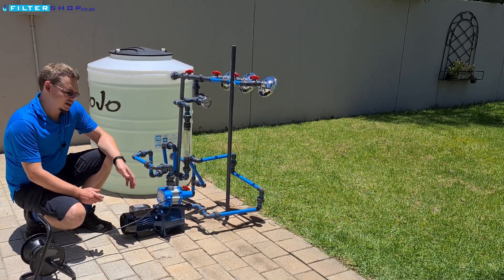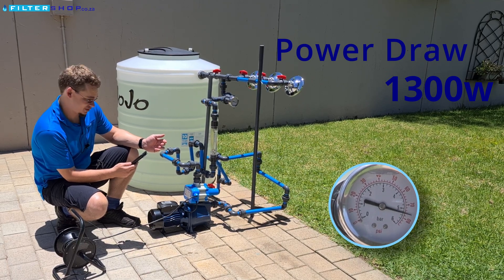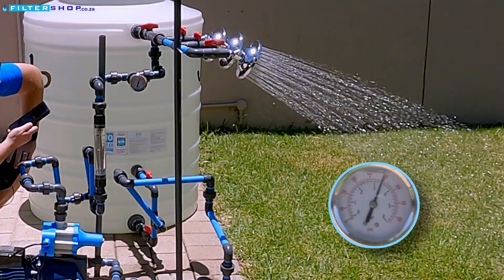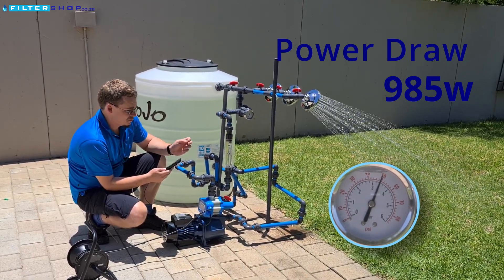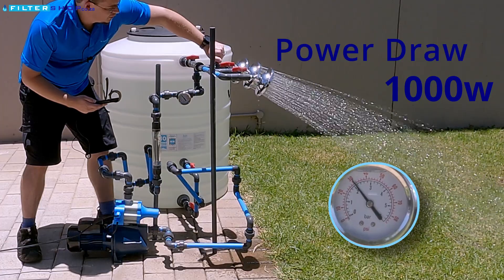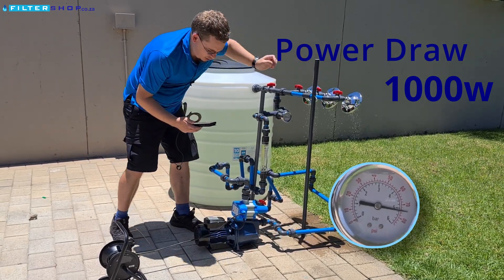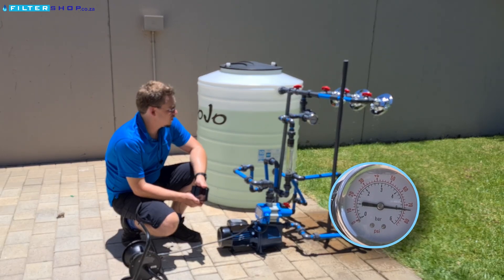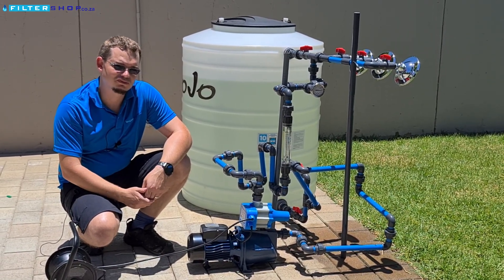Zilmet 10H M 750w Pump Review - Power, Flow, Pressure Tests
We test the Zilmet 10H M 750w Pump.

Cast iron self-priming centrifugal pump equipped with Venturi unit (ejector and diffuser) in PPE + PS reinforced with glass fibres. Practical, easy to use and easily transportable thanks to its low weight.
The AGA-AGC self-priming pump installed on a flat, well secured surface allows for an installation of up to 8 metres.
Suitable for residential applications: garden irrigation, vehicle washing and clean water handling in general.
Lightweight and easily transportable, small in size.
For further technical information see the Databook

• Domestic pressurisation
• Small-scale garden irrigation
• Washing of vehicles
• Handling of clean water in general